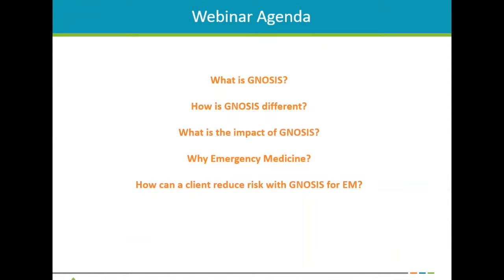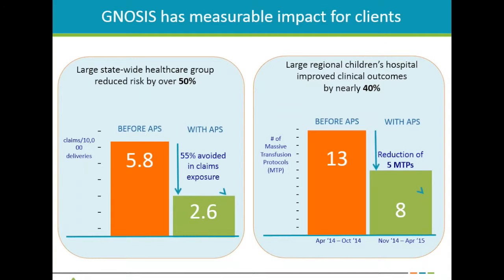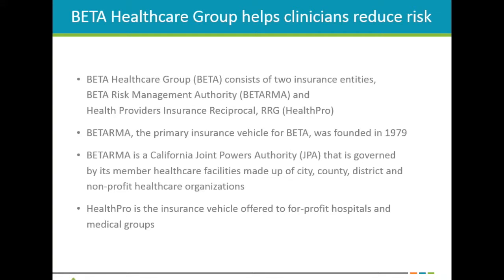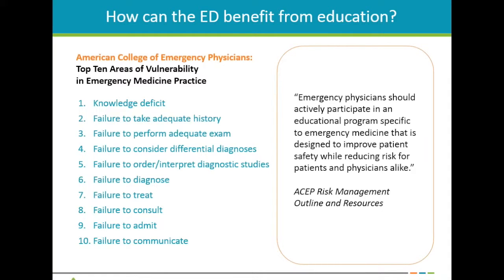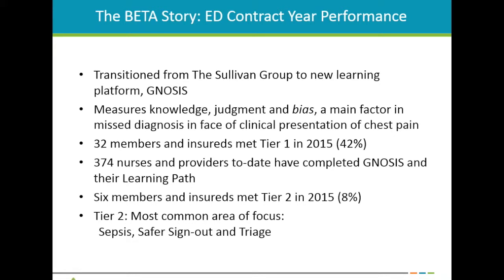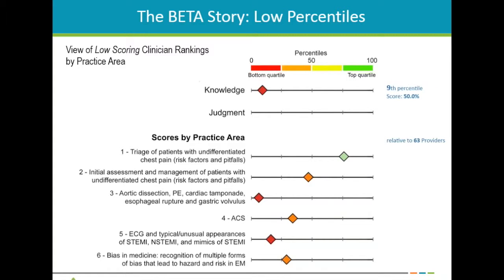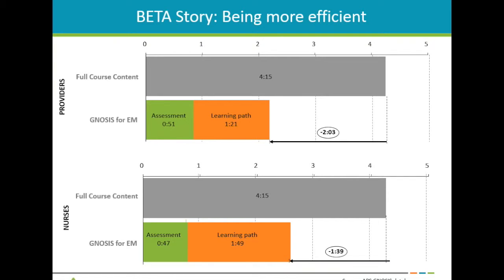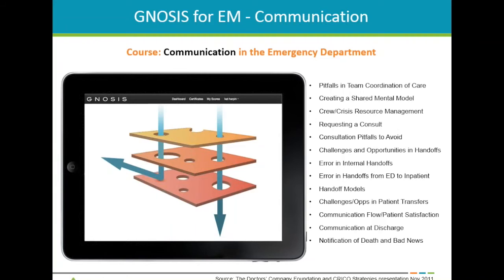Webinar: BETA Healthcare Group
"Reducing Risk with Standardized Education in the Emergency Department"

Reducing variation is the key to improving patient care and from a risk perspective; it is a fundamental lever to reduce claims. BETA Healthcare Group uses GNOSIS for OB to demonstrate how standardized education can mitigate risk – and reduced claims frequency by 55 percent. They are now bringing GNOSIS for Emergency Medicine to the clinicians they insure with a goal of achieving similar outcomes.

On Wednesday, March 23rd at 2pm EST, BETA’s Al Duke, RN, M.B.A., B.S.N., CEN Manager of Emergency Medicine Patient Safety to explored BETA’s journey into launching GNOSIS for Emergency Medicine. As part of the Quest for ZERO: Excellence in ED initiative, BETA is providing emergency department physicians and nurses with personalized education and analytics to reduce variation and create highly reliable clinical teams.

To date, over 1,700 clinicians have dedicated more than 7,500 hours to patient safety education. This includes 49 hospitals and medical groups that are participating in this collaborative effort. Al explains how the program works, how to implement engagement strategies, and how BETA tracks their results.